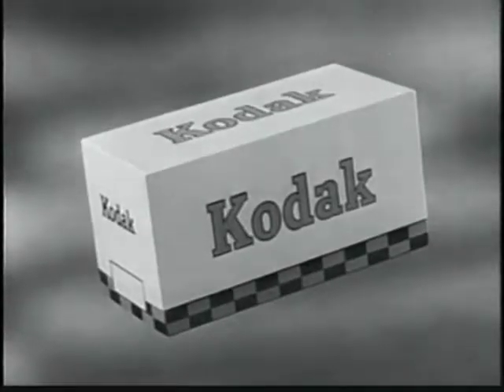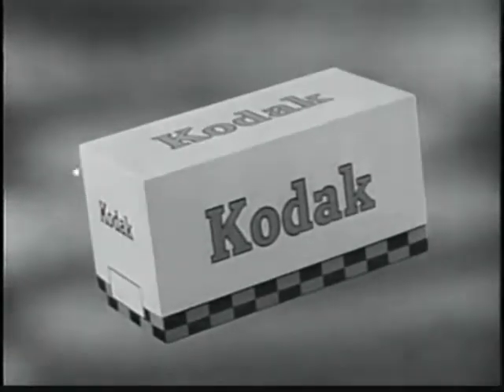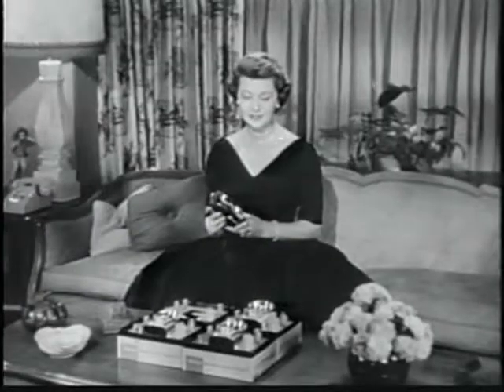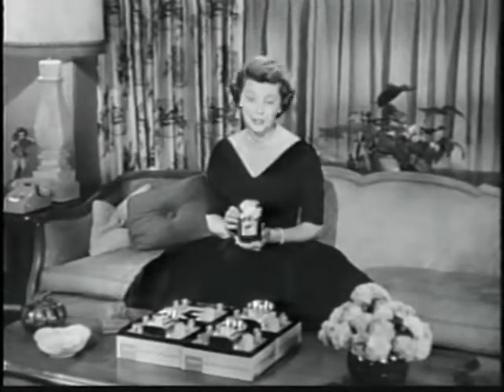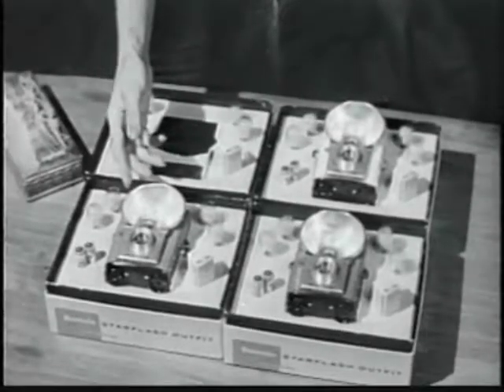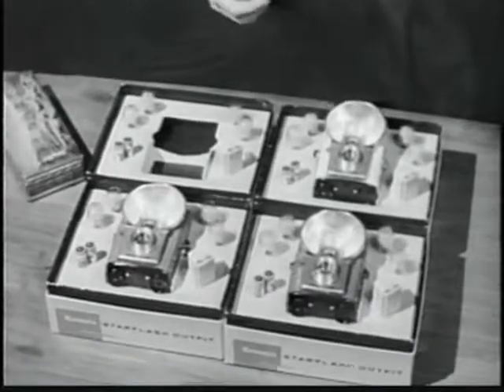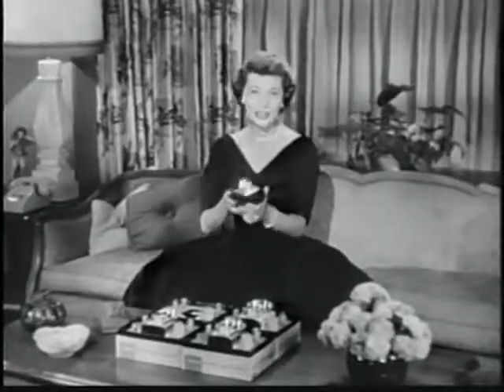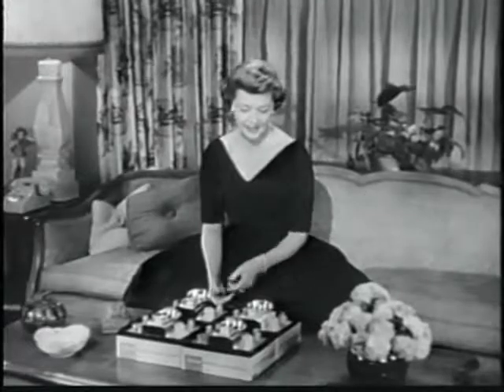Kodak 1959 Camera Commercial Public Domain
1959 Classic Television Commercial for ''Brownie Starflash Camera''.

A classic 1959 Television commercial for the Kodak Brownie Starflash camera, with the ever popular Harriet Nelson. Taken from uncopyright TV episode "Jealous Joe Randolph".

Harriet Nelson does a good job at promoting the cameras.